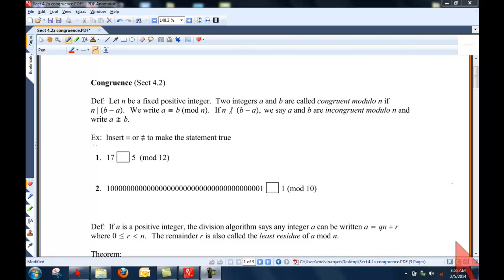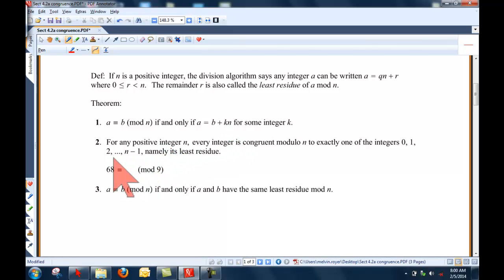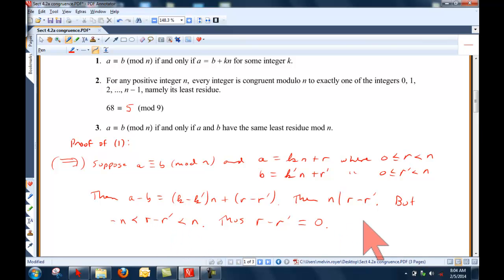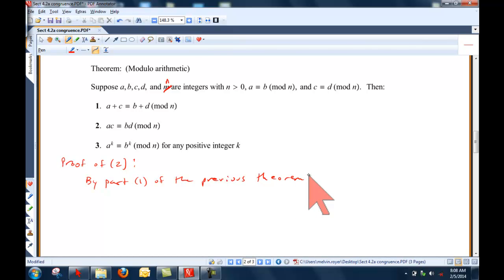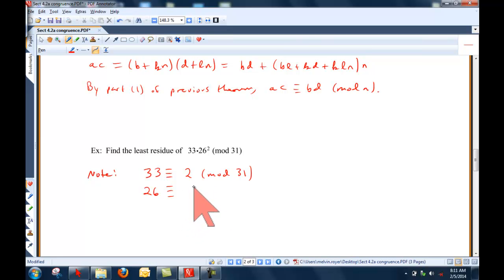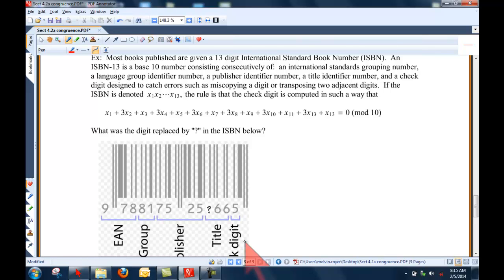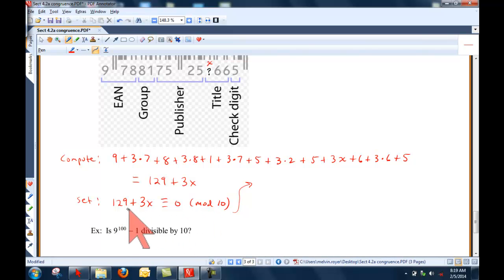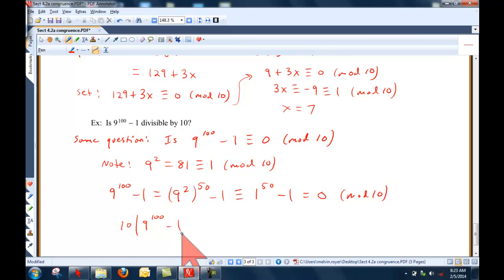MAT-342 Sect 4.2a